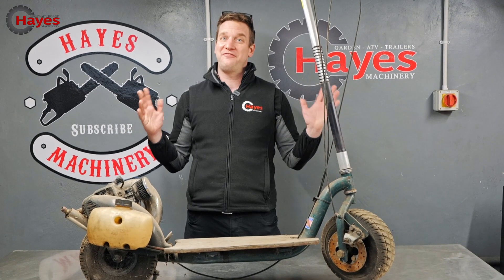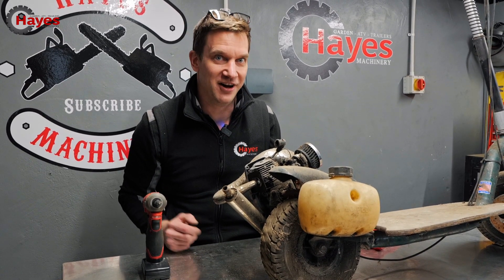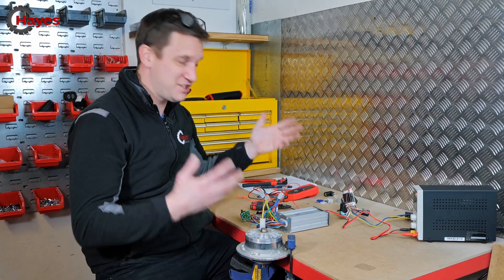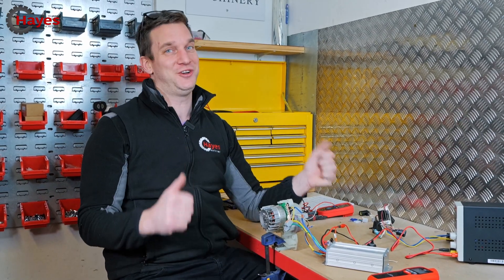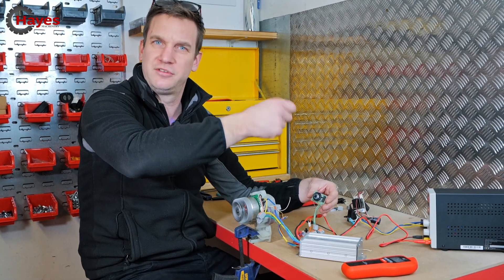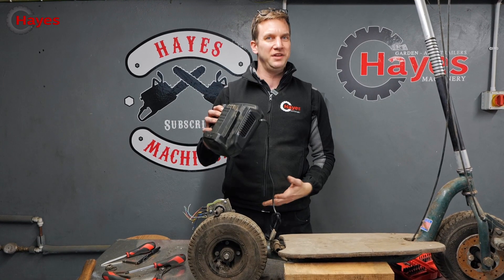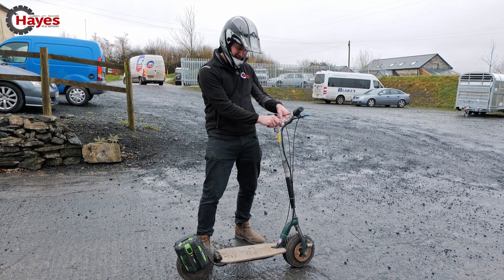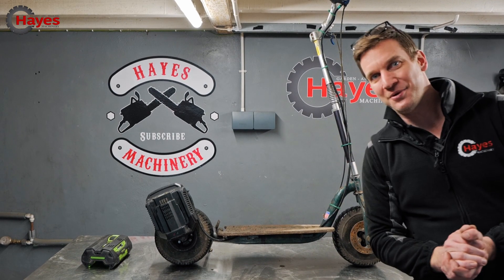Converting a Petrol Scooter to Electric Powered By EGO!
Simple electric scooter with a battery chainsaw motor. Using a chainsaw motor and a EGO battery, James converts this scooter from petrol to battery power.